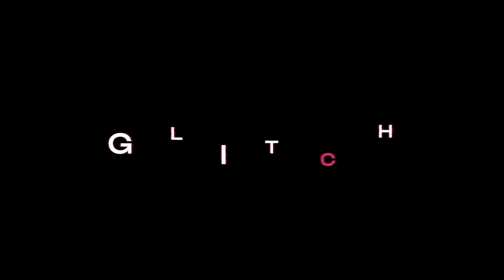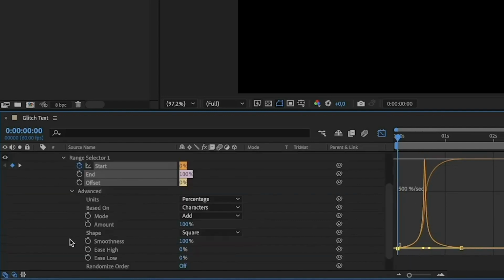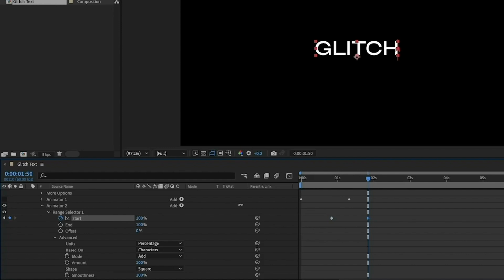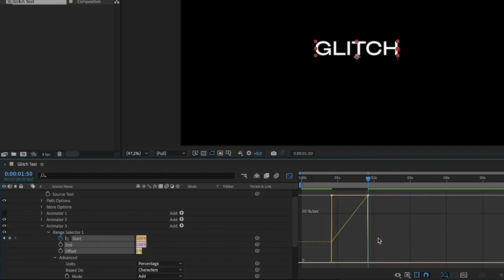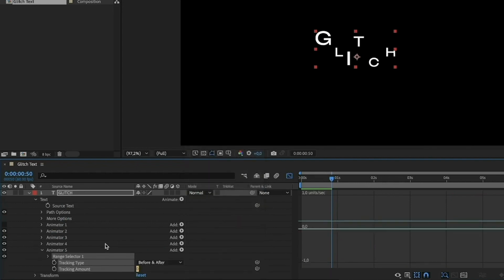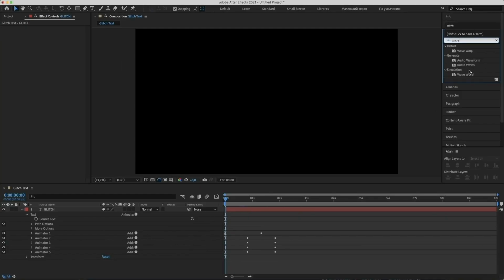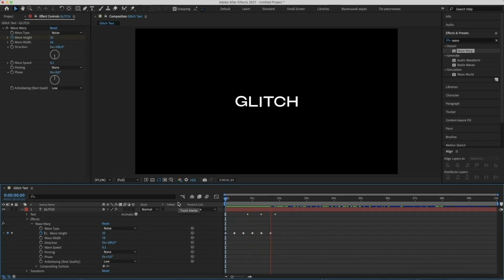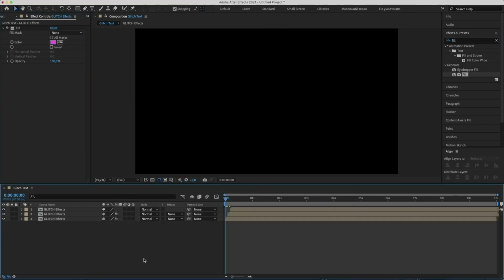How to easily create a glitch effect on After Effects?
In this video, we will take a detailed look at how to create a simple and beautiful glitch text effect in After Effects.

You can purchase unique and beautiful effects for your videos on our